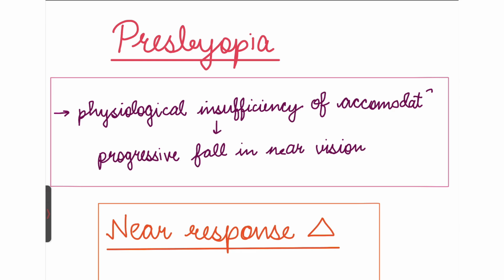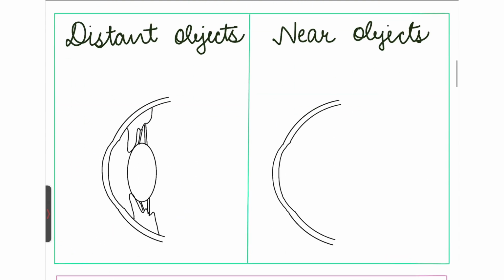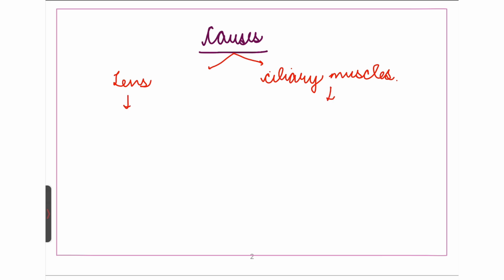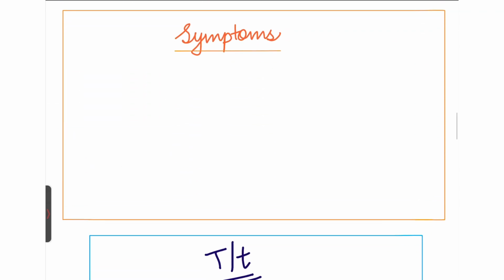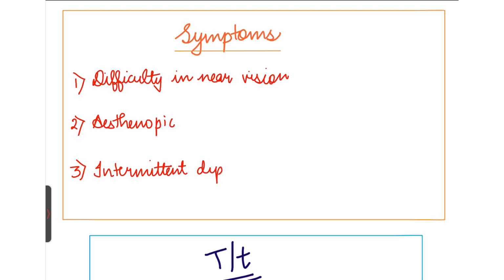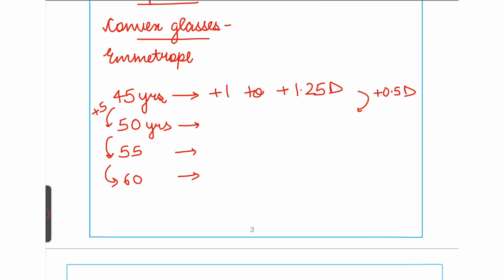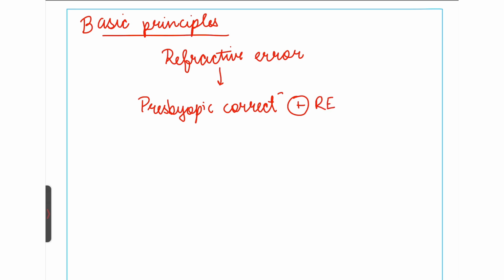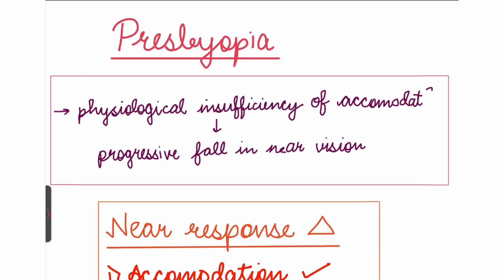Presbyopia | MBBS | Khurana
Understanding presbyopia with a clinicians eye.